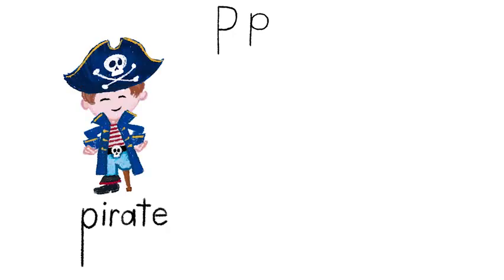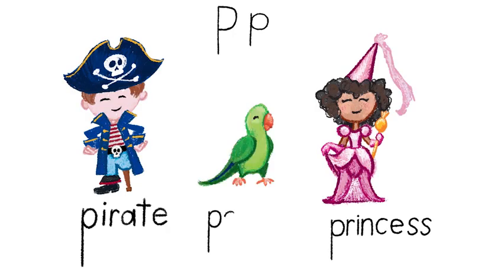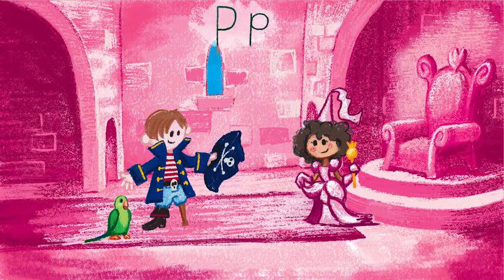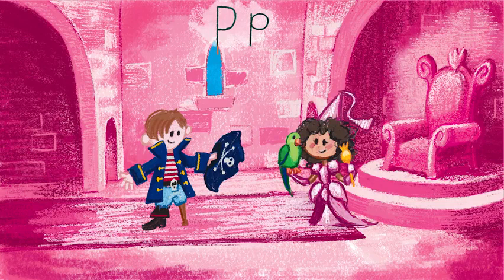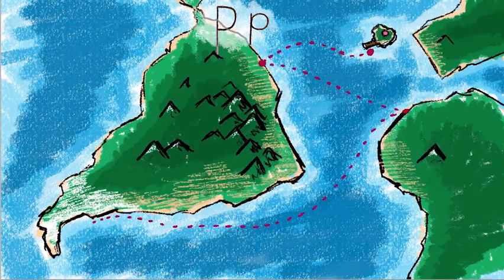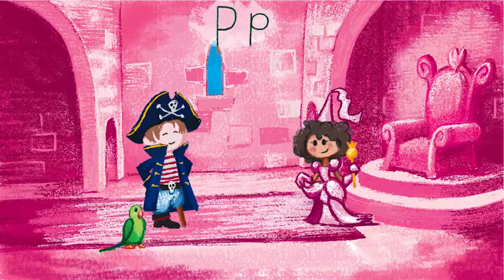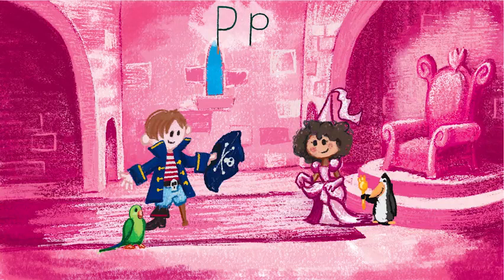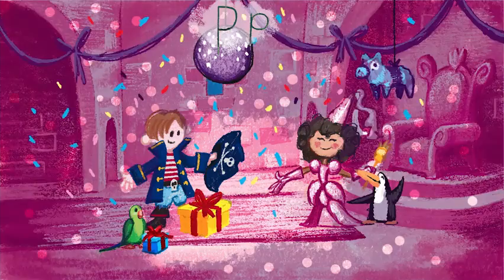letter P - Learning the ABCs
All about the Letter P, The Sixteenth letter of the Alphabet "P"